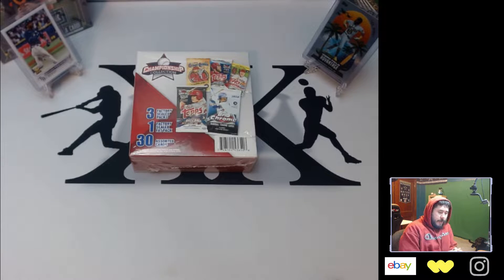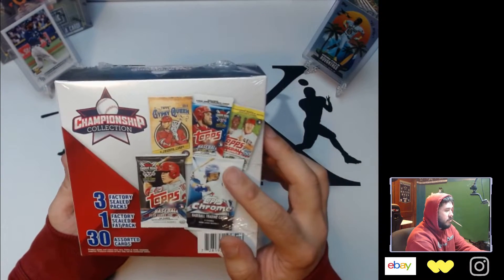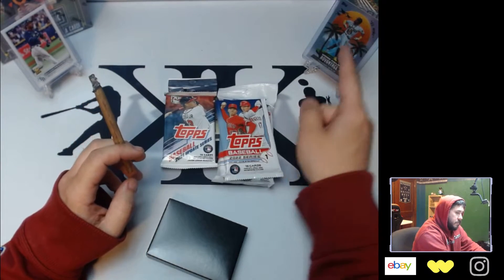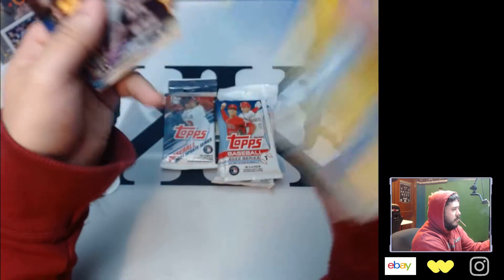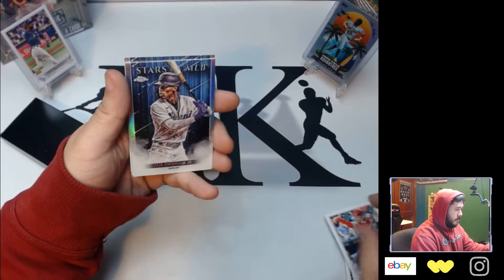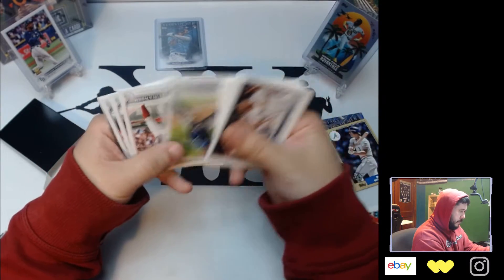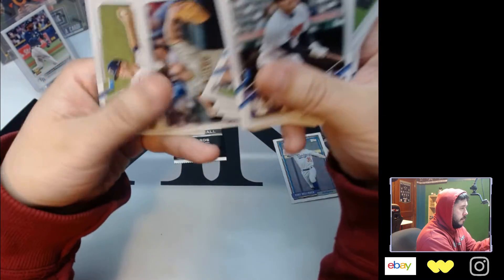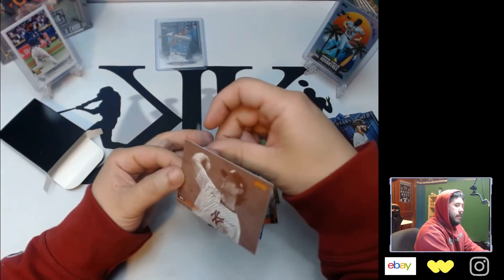Mystery Monday 008: 2022 CHAMPIONSHIP CONTENDERS | WALGREENS MYSTERY BOX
This weeks Mystery Monday (on a Tuesday) opening a 2022 Championship Contenders Mystery Box from Walgreens